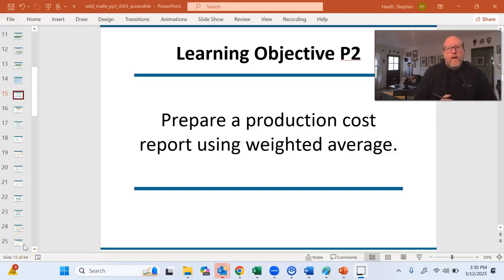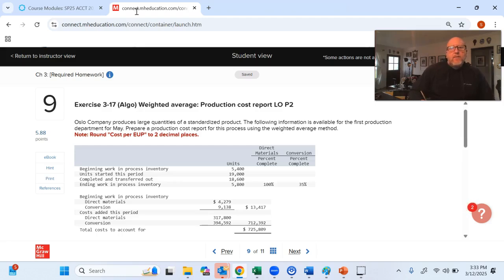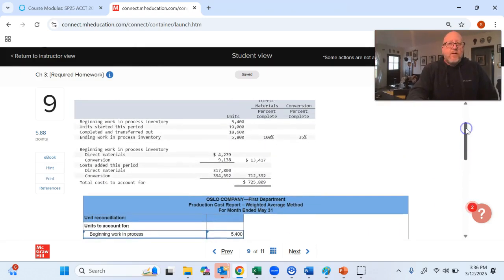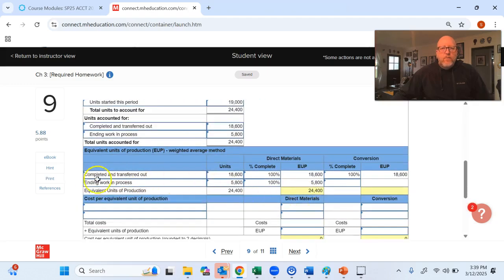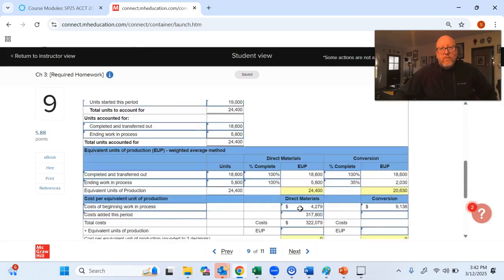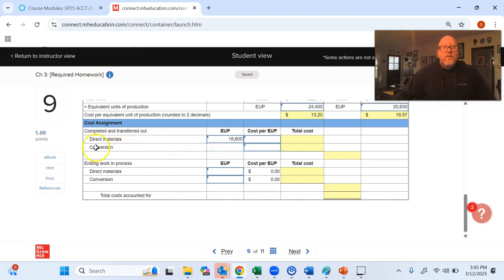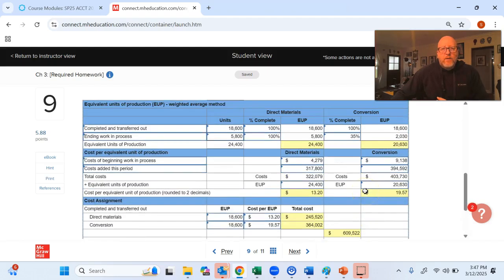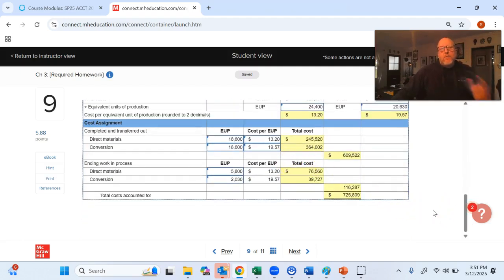Chapter 16 Lecture 5 - Overview of the Production Report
🎥 Understanding Process Costing | Managerial Accounting Explained
Welcome to another episode of Money School, where we break down complex accounting concepts in plain language! In this video, we're diving deep into Process Costing — perfect for anyone studying managerial accounting, prepping for exams, or just trying to make sense of factory cost flows.

🔍 What You’ll Learn:
✔️ What process operations are and how they work
✔️ Key differences between job order costing and process costing
✔️ How to track and assign costs in multi-step manufacturing processes
✔️ A step-by-step walkthrough of the weighted-average method
✔️ The FIFO method explained
✔️ Real-world applications for managing costs, improving efficiency, and making smart business decisions

📊 Topics Covered Include:

Physical flow of units

Equivalent Units of Production (EUP)

Cost per equivalent unit

Production cost reports

Journal entries for materials, labor, and overhead

Transfers across departments and into finished goods

Hybrid costing systems and industry trends

🧠 Perfect For:

Accounting and business students

CPA exam candidates

Teachers and instructors

Finance nerds who love manufacturing math

💬 Have questions about process costing or need help with an assignment? Drop a comment and let’s talk!